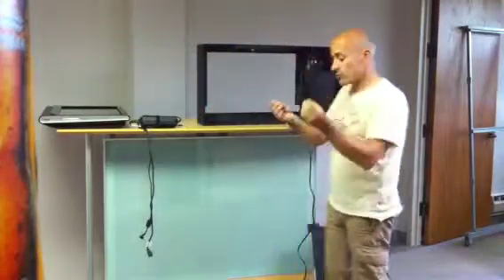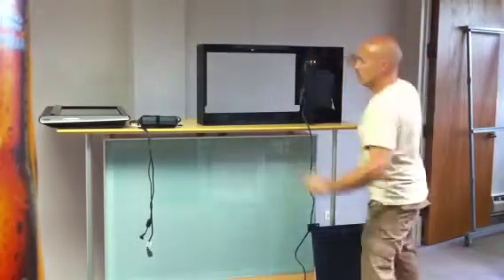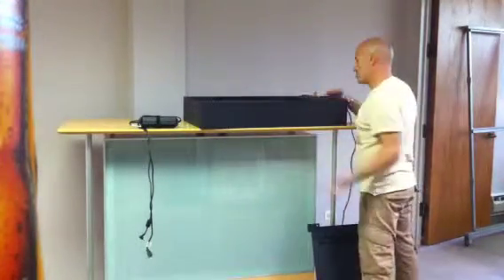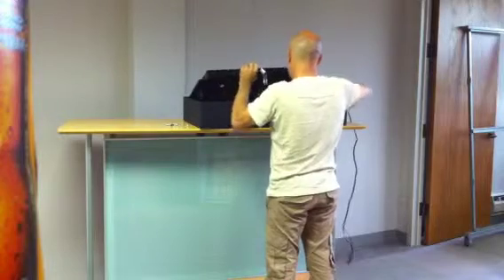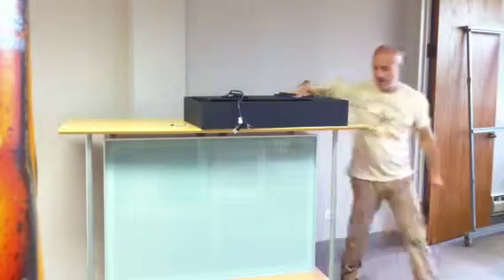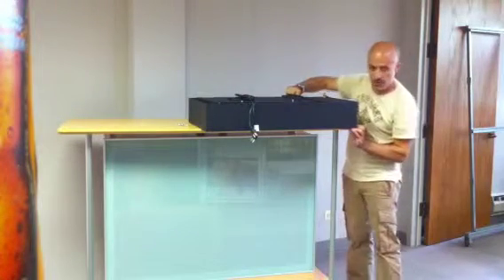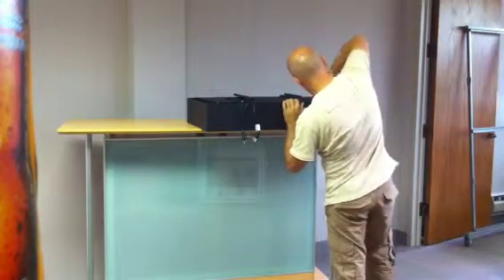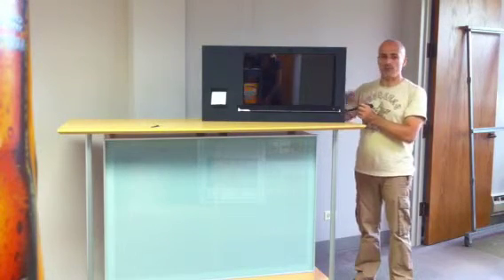GAVI international - ab digital aisle display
Ab pallet display